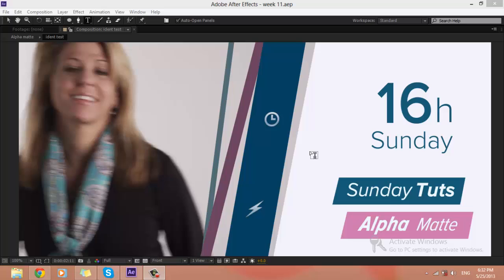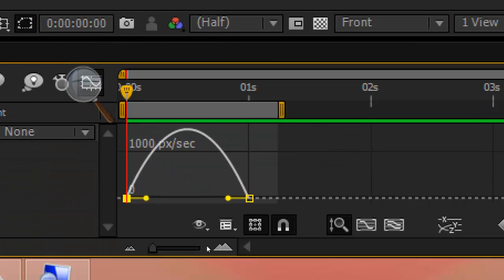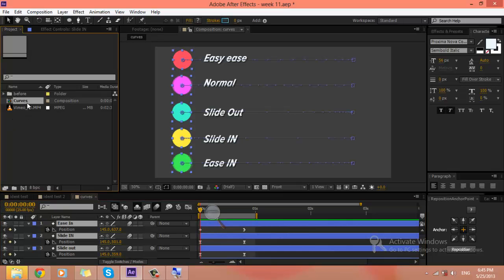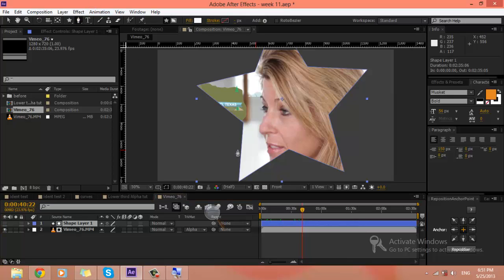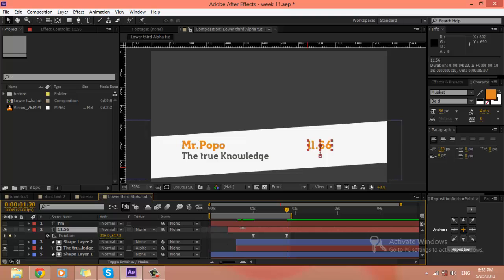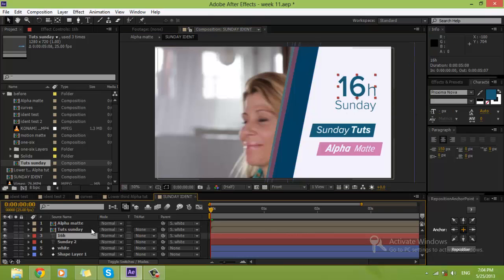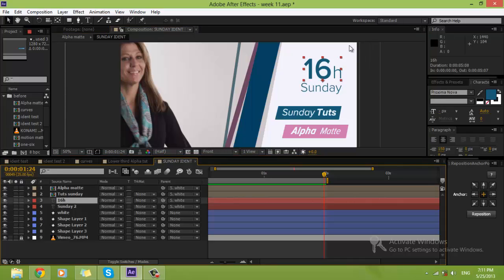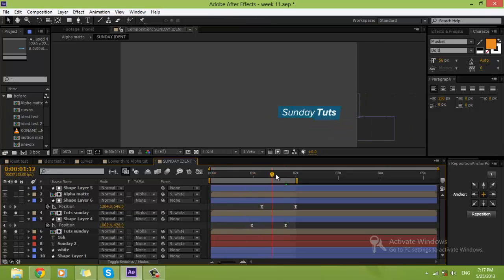After effects Motion graphic Tips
In this tutorial we are going to study in depth:
*Cuves, Graph editors
*Alpha Matte
*Combine both to create a TV Ident design.

AND OF COURSE thank you REMADE for the amazing video i used in this example (the hot chick video)

If you have a problem please let me know, i am open to any question or suggestion.
Thanks.